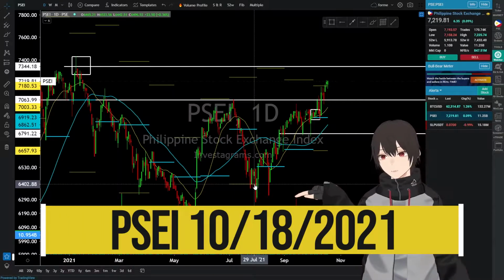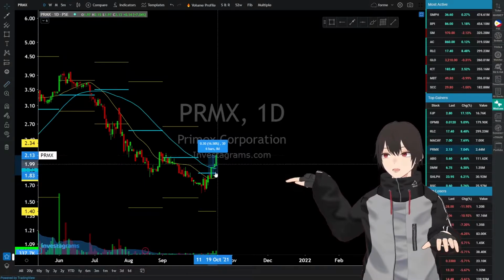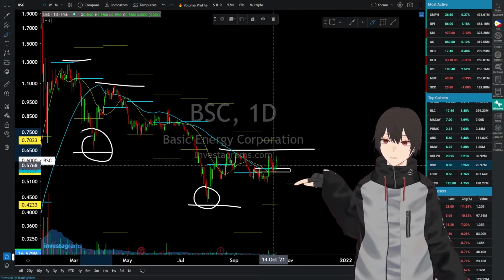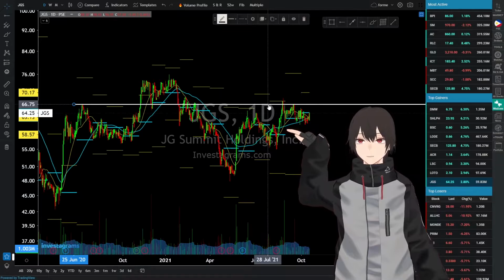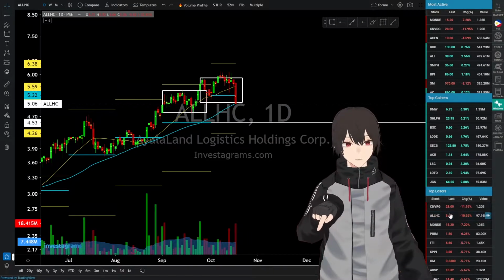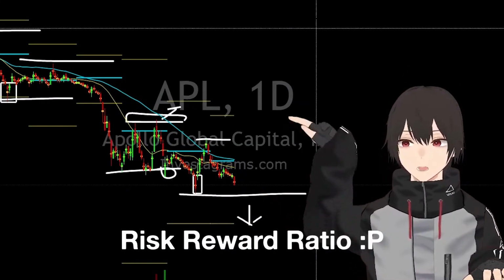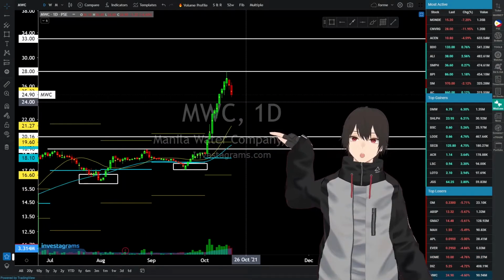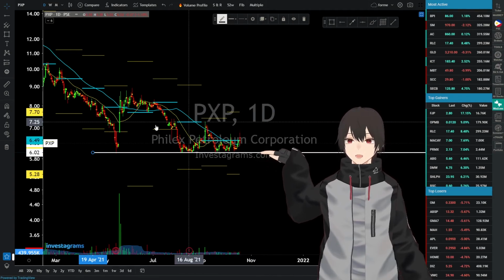Philippine Stock Market [10/19/2021] $PSEI closed Green Despite Selloffs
00:10 - $PSEI
00:46 - $RLC
03:25 - $PRMX & $DMW
06:30 - $SHLPH & $PCOR & $BSC
10:55 - $SECB & $JGS
12:15 - $CNVRG
14:45 - $ALLHC
16:01 - $MONDE
17:03 - $GMA7 , $APL, $EVER, $HOME
24:00 - $MWC, $BDO, $ALI, $SMPH, $BPI, $SM, $AC, $GLO, $ICT, $MBT, $SCC
27:00 - $OPM, $PXP

Comment stocks you want to be analyzed!

Hi, I am J, and I have been trading the PSEI, Forex and Crypto Markets since 2017.